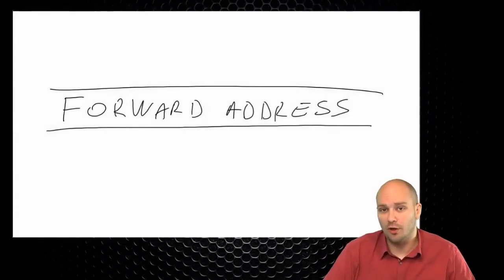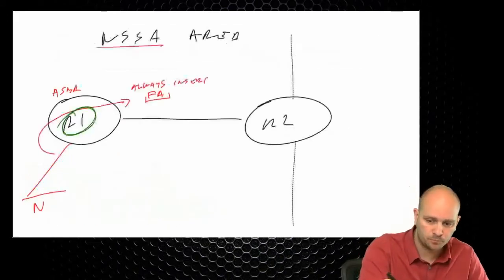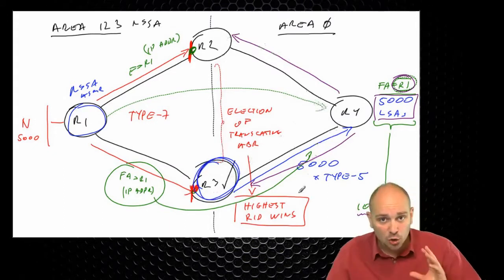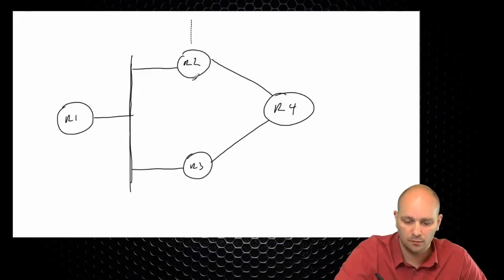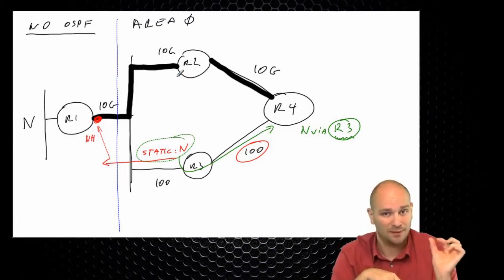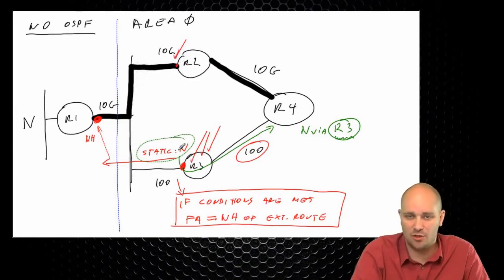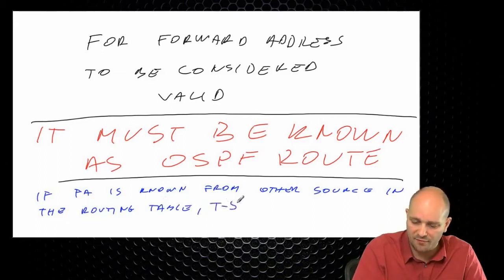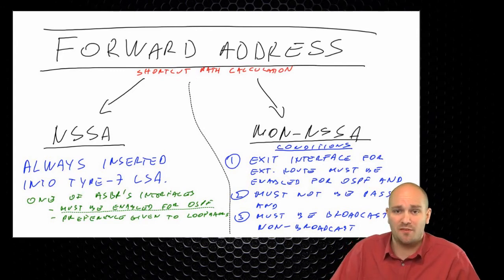102 IPExpert OSPF Forward Address